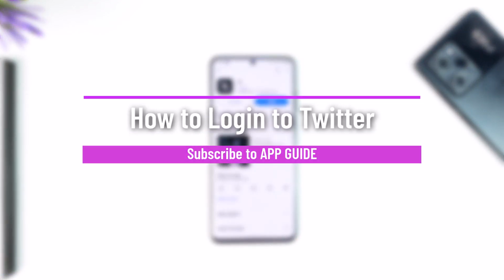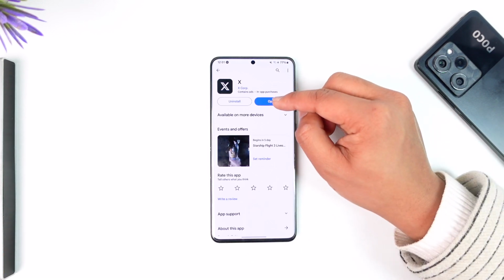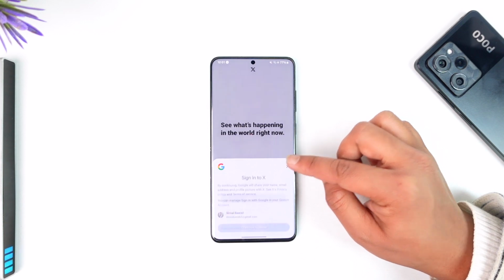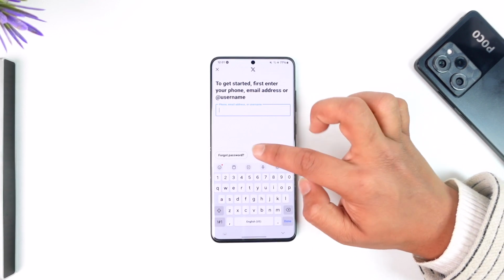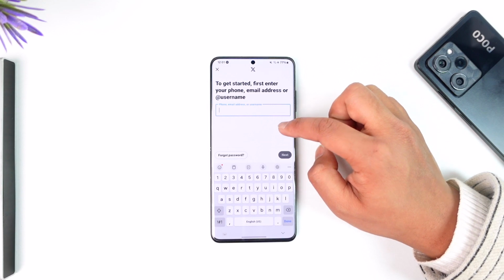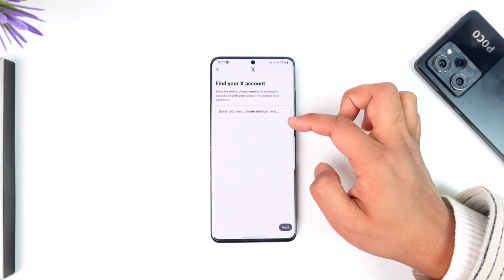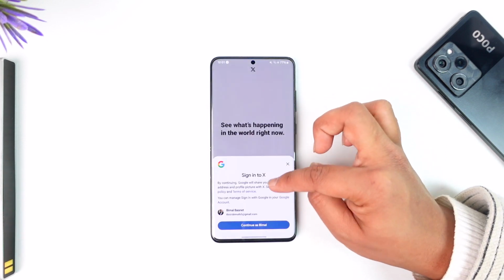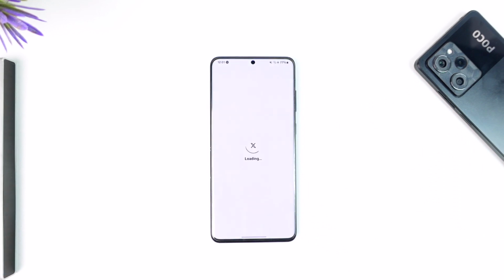How to Login to Twitter !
This video guides you through an easy step-by-step process to login to Twitter. So make sure to watch this video till the end.

~ Chapters:
0:00 Introduction
0:10 Login to Twitter
0:52 Conclusion